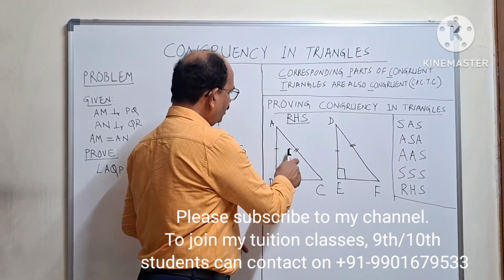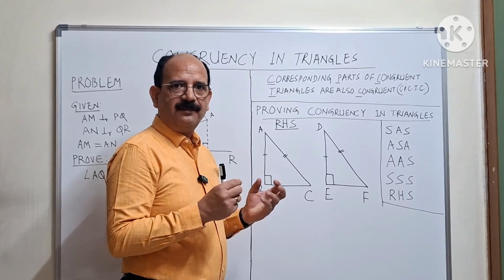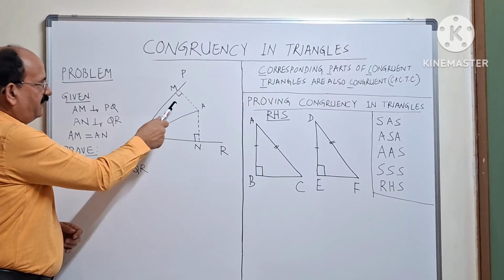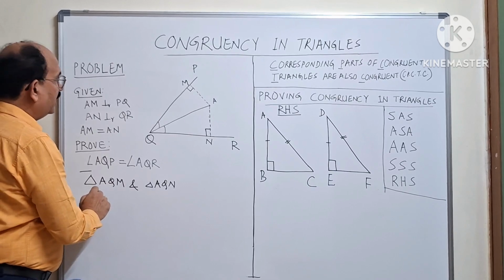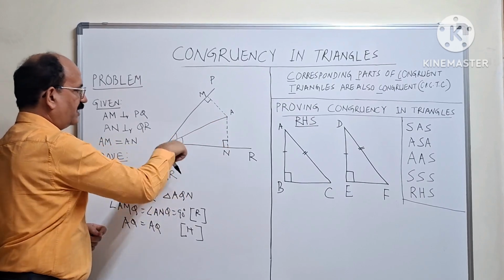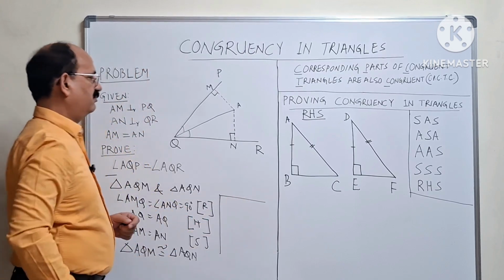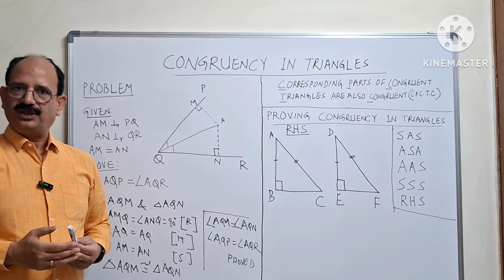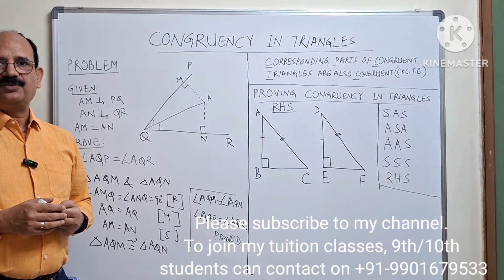Congruency _6_RHS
In this vidto, I have explained the RHS criterion of proving congruency of two triangles.